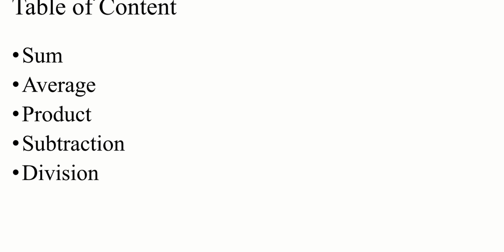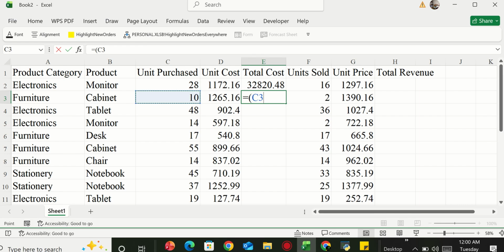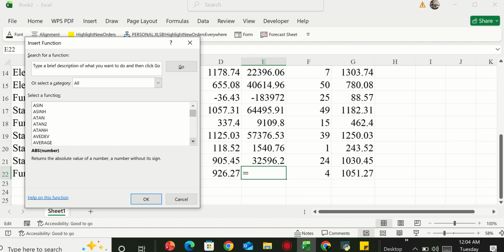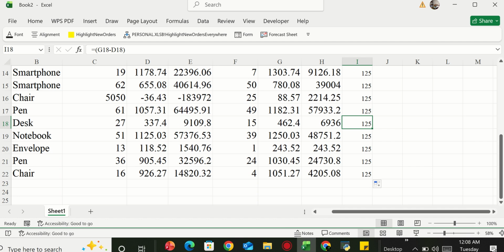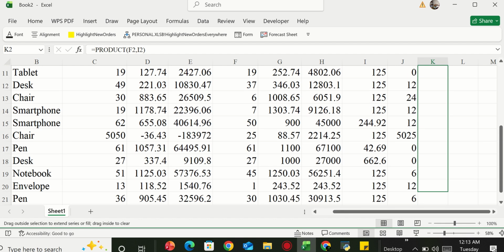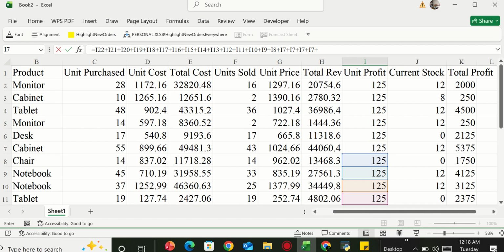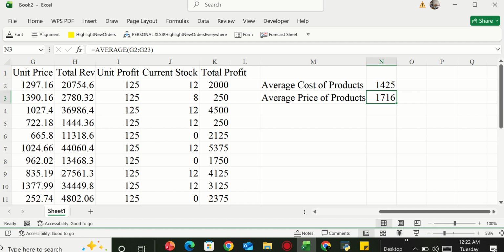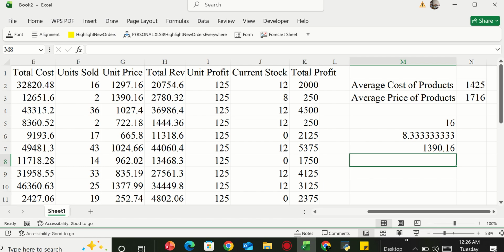SIMPLE FUNCTIONS IN EXCEL: SUM, SUBTRACT, AVERAGE, PRODUCT AND DIVISION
Master the most essential Excel functions every beginner must know!
In this video, we break down SUM, SUBTRACT, AVERAGE, PRODUCT, and DIVISION in a clear and simple way—perfect for students, professionals, and anyone looking to build a strong foundation in Excel.

You’ll learn:
✔️ How to add numbers using SUM
✔️ Easy ways to subtract values in Excel
✔️ How to calculate an average accurately
✔️ Multiply values using PRODUCT
✔️ Divide numbers correctly using simple formulas
✔️ Tips for writing formulas faster and avoiding common mistakes

Whether you're preparing for work, school, or data tasks, these functions will make your Excel skills more efficient and powerful!